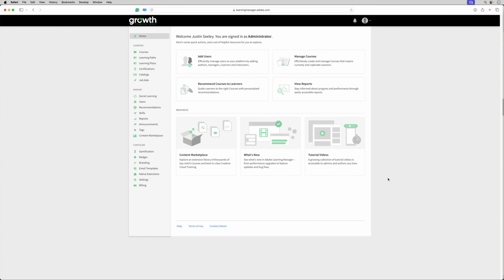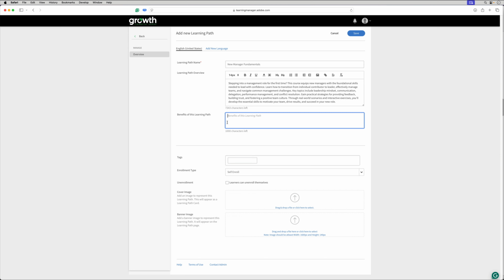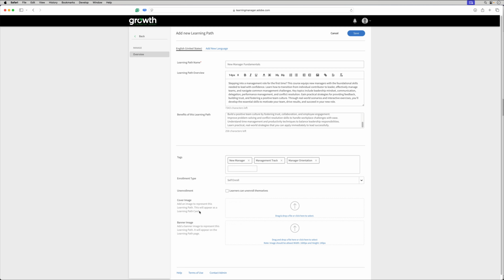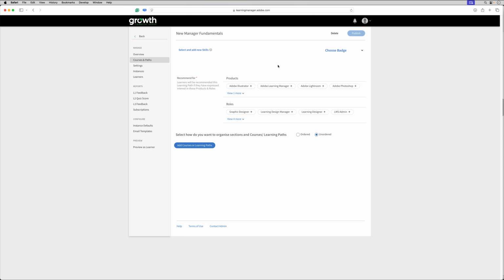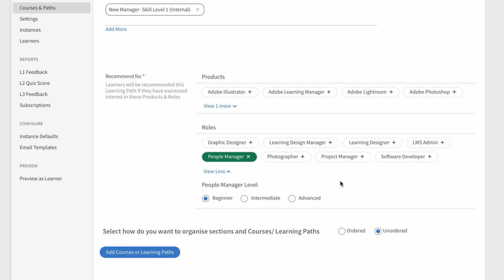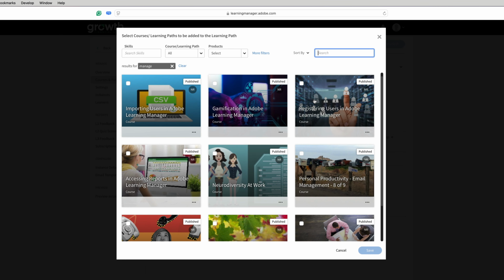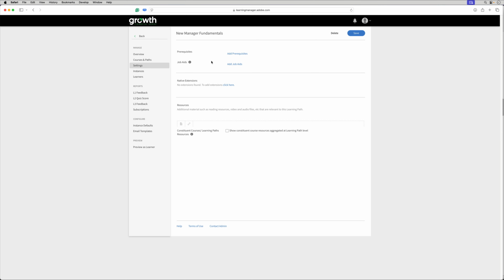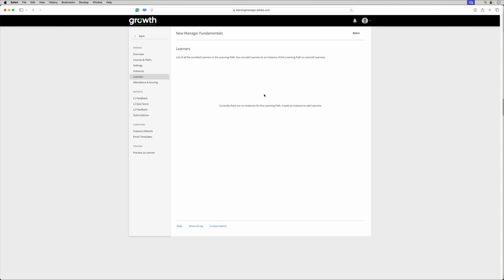Get Started with Adobe Learning Manager - Creating a Learning Path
Often, Administrators are interested in building a detailed curriculum which offers in-depth knowledge of a particular topic or an area of expertise. It can also be a sequence of training courses which the employees or customers are expected to complete. This requires bundling a set of courses and Programs together to create a complete training package.

This is where Learning Path comes into picture. A Learning Path is a journey that a learner must go through to master some subject over time. Learners are in control over their training experience and can acquire and retain knowledge in a self-paced manner with greater effectiveness.